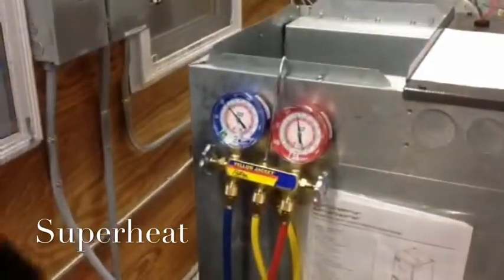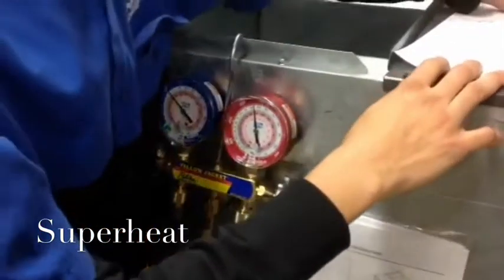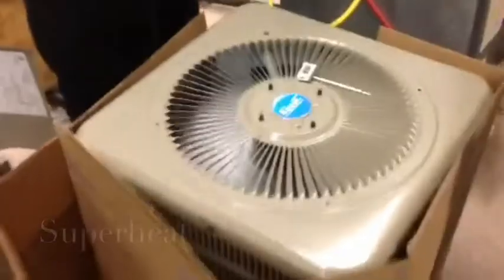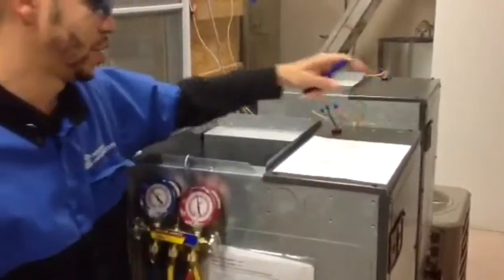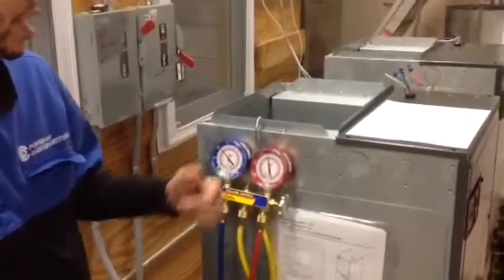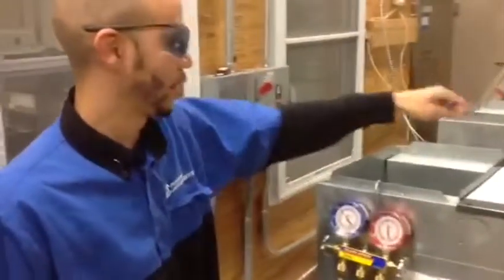Finding your superheat in HVAC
This is the steps you can take to find your superheat.